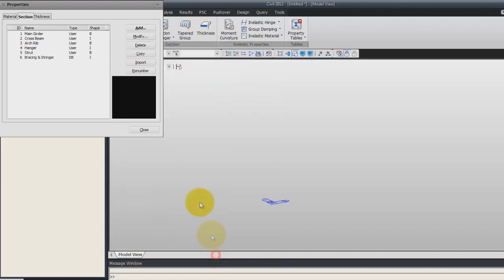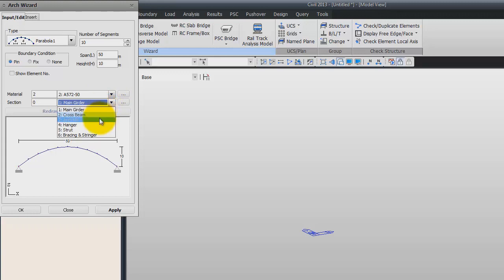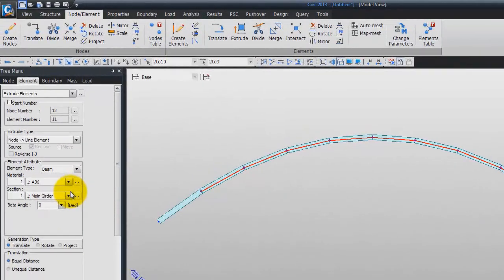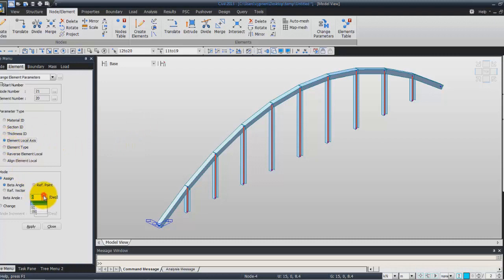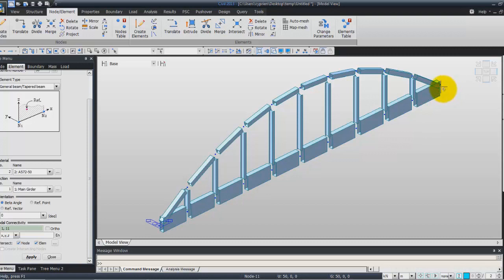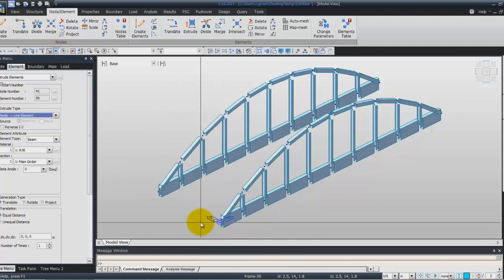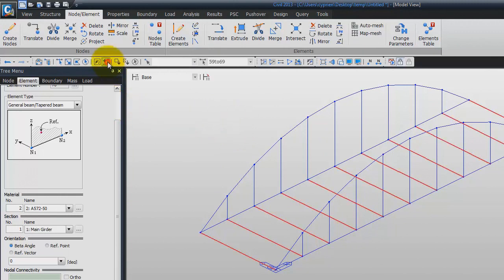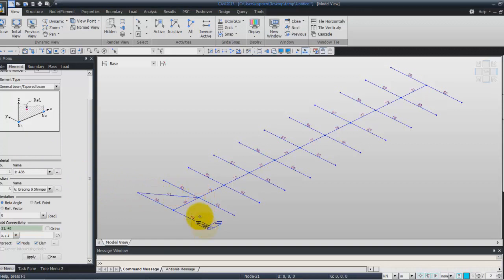Moving load analysis of arch bridge -2 Bridge modeling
This video introduces how to model and analysis a single span arch bridge subjected to moving traffic loads.
It's 1st episode of midas Civil for basic users. So Introduction of interface and basic functions is omitted here. If you find it difficult to understand, feel free to check out our video series "midas Civil for beginners: "
The modeling and analysis processes presented in this example are as follows:
1.   Enter material and section properties
2.   Structure modeling using nodes and elements
3.   Enter structure boundary conditions, moving traffic loads and static loads
4.   Perform structural analysis and interpret results